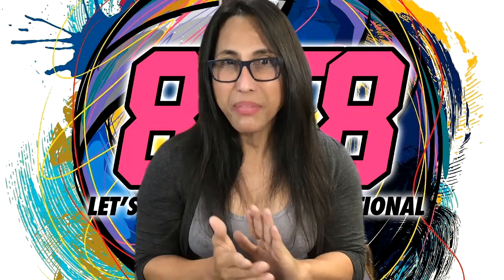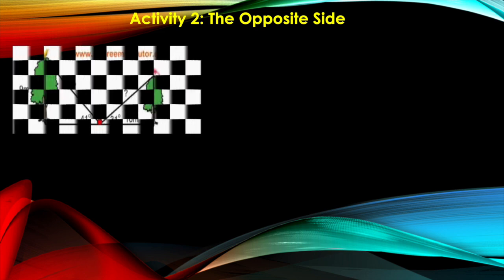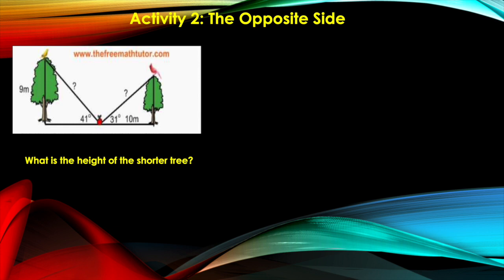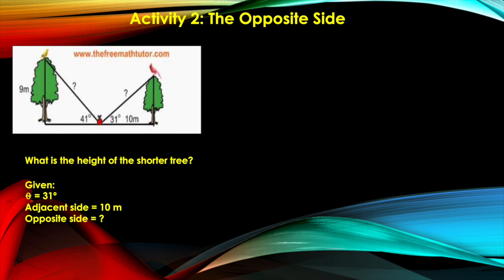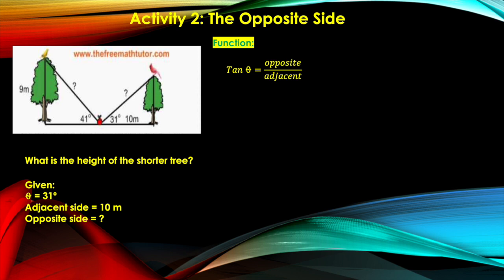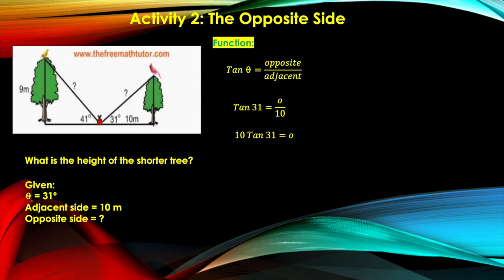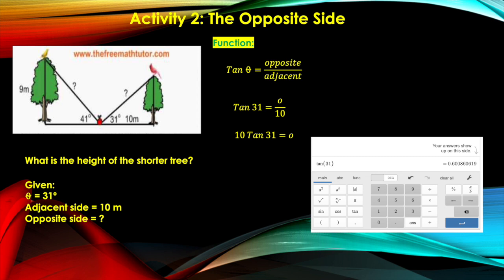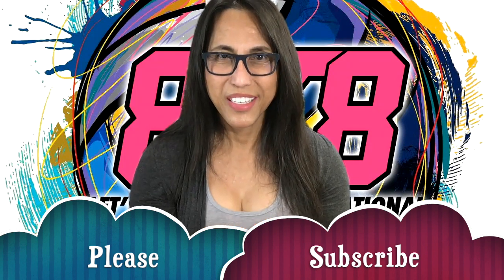Mathematics Module 6 (Trigonometric Functions): Activity 2 - The Opposite Side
The video will walk you through calculating the opposite side of a right triangle using real-world scenarios. Th function used here is the tangent function defined as equal to the opposite side over the adjacent side. Another function that can be used calculating for the opposite side is the cotangent function.